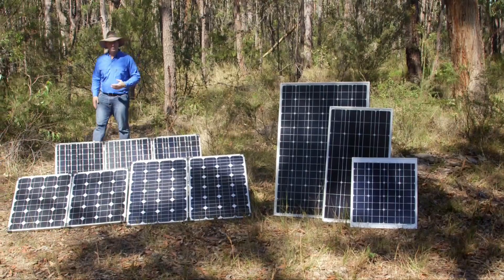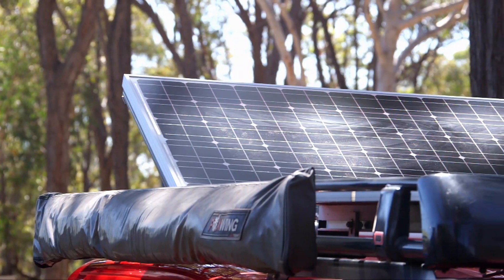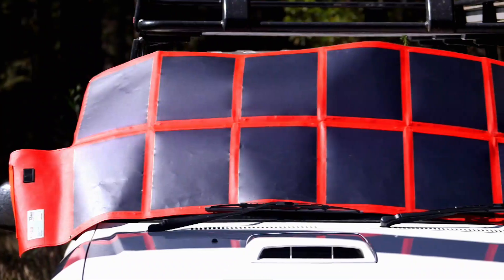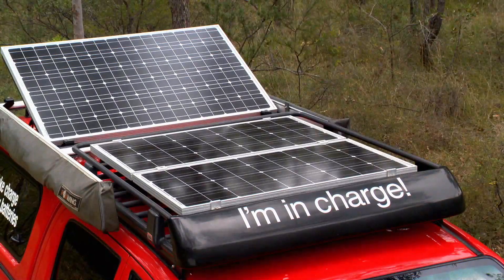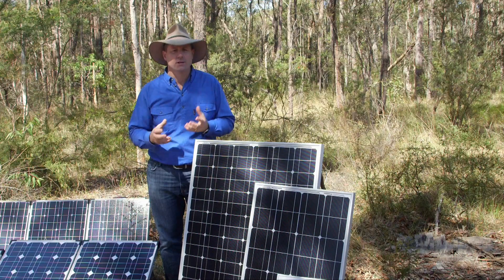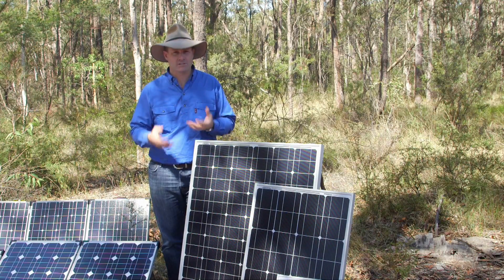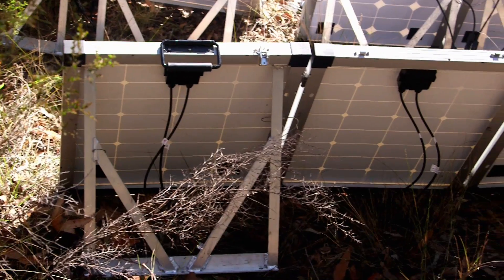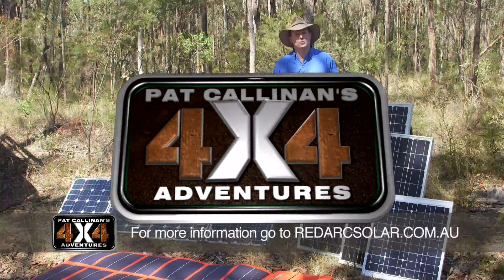Solar Power for your 4X4 - What do you need to know?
Pat runs you through different types of solar power available, what would suit your 4X4.